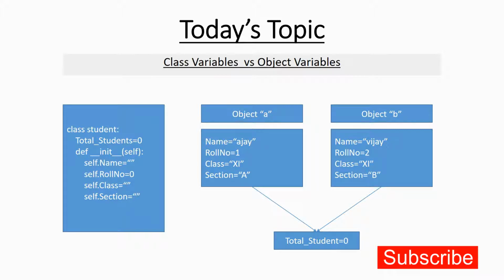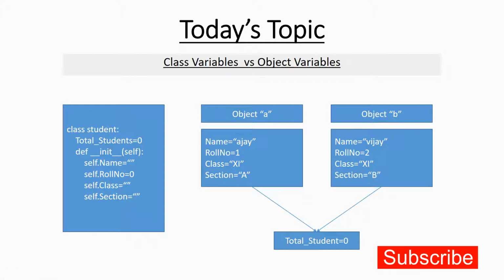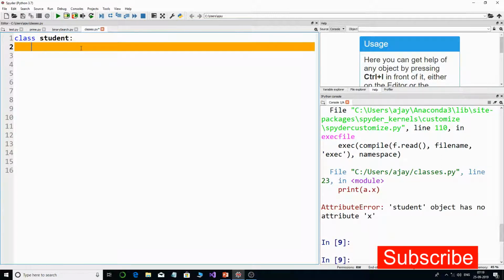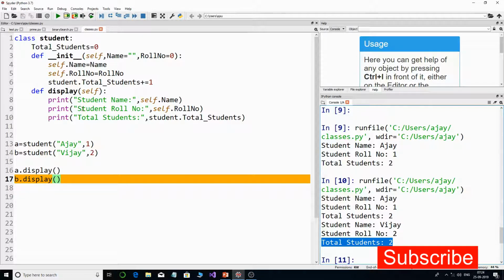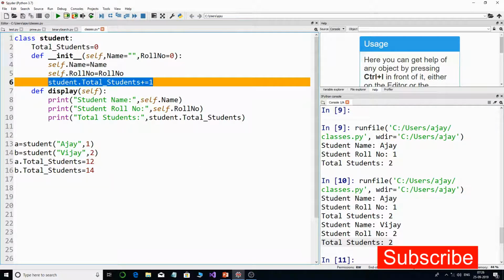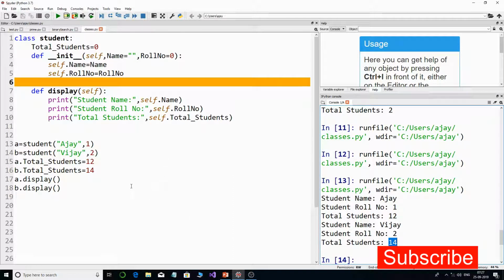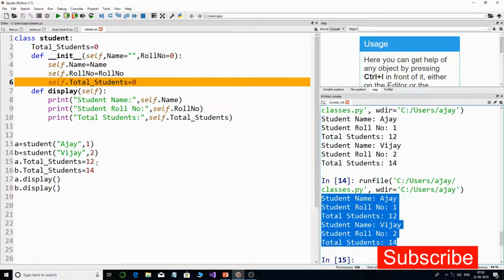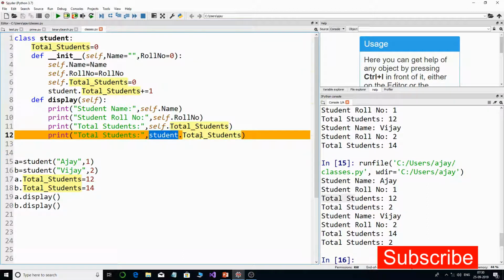Difference between class variables and object variables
In this tutorial we will understanding the basic difference between class variables and object variables.